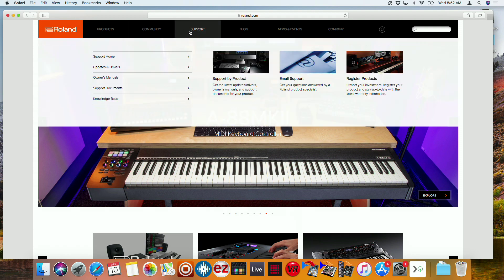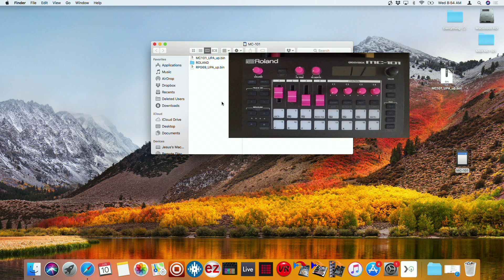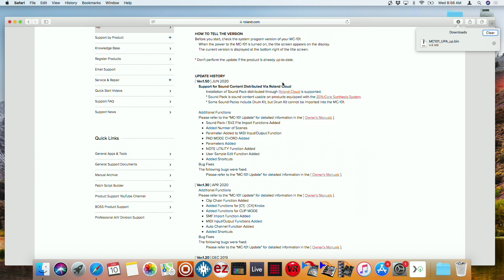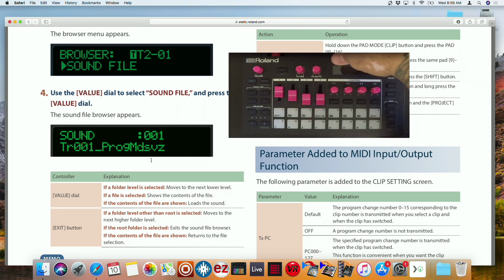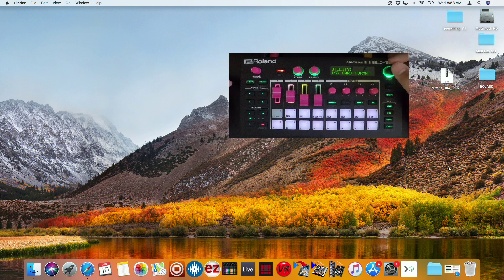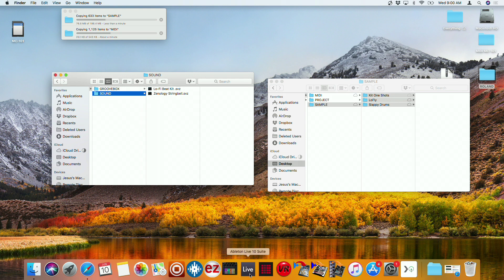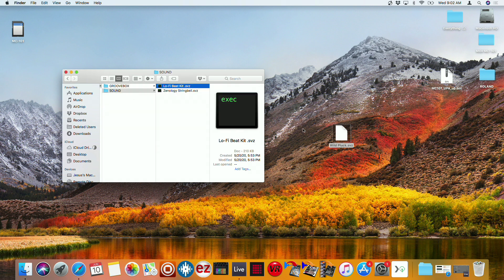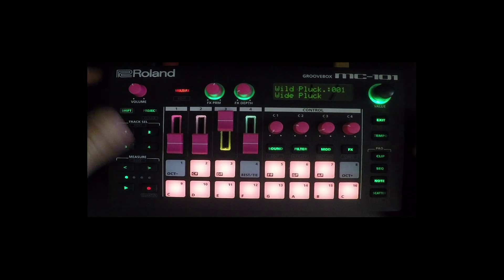Roland MC-101 ver.1.50 & Zenology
How to install System Program version 1.50 to the Roland MC-101 & importing .SVZ file from Zenology